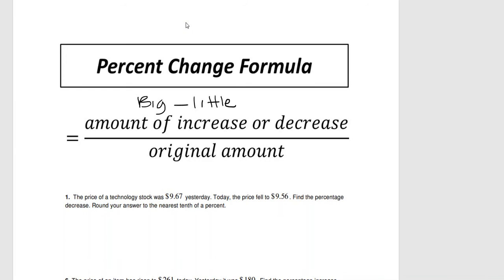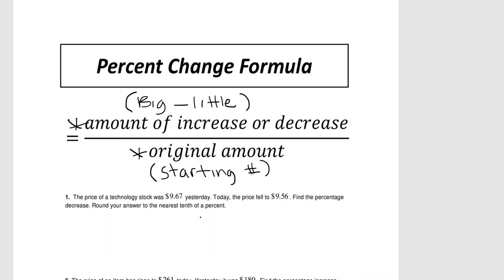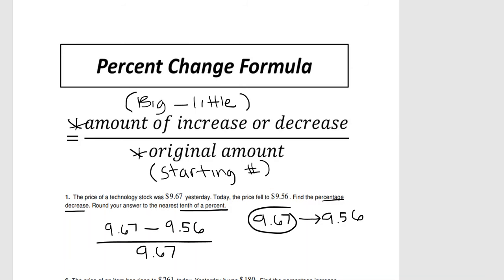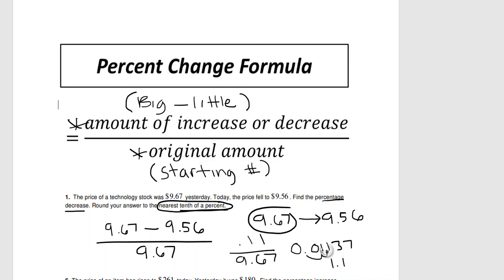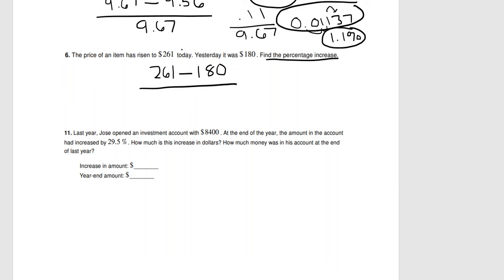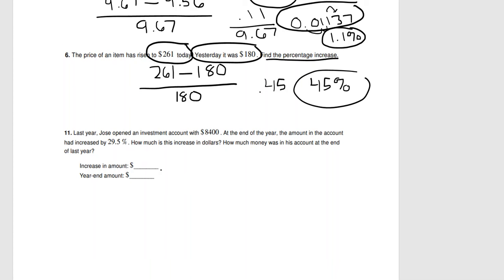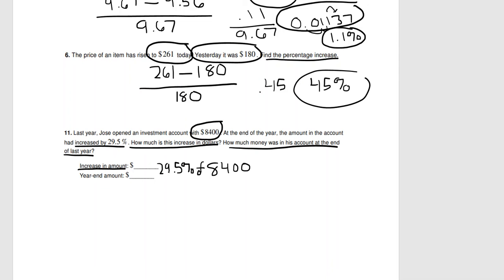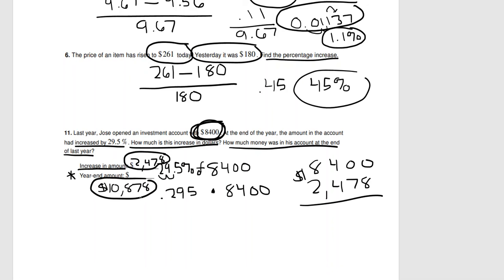3/18/2019 10:13:43 AM